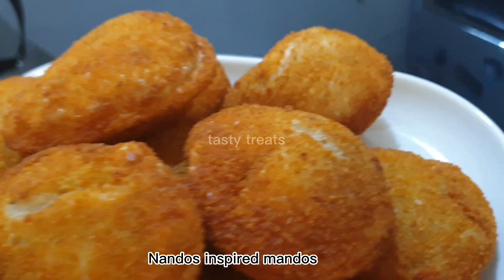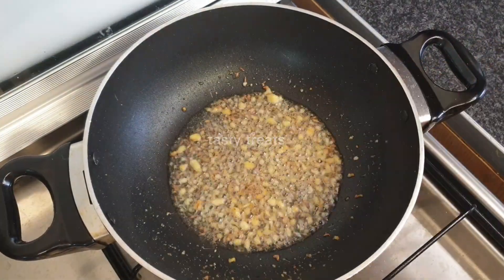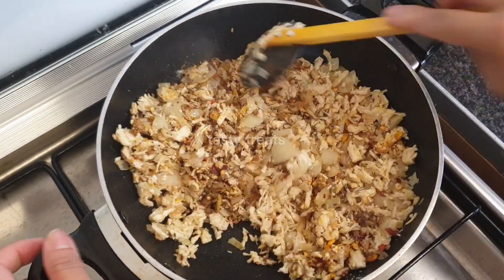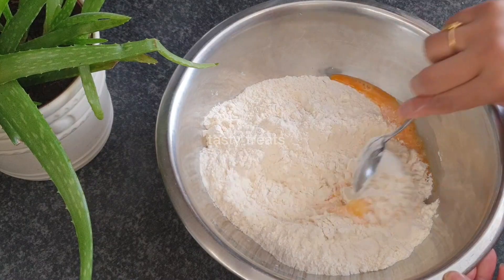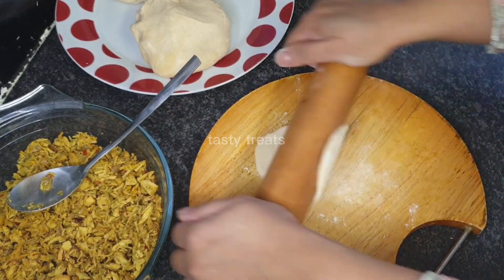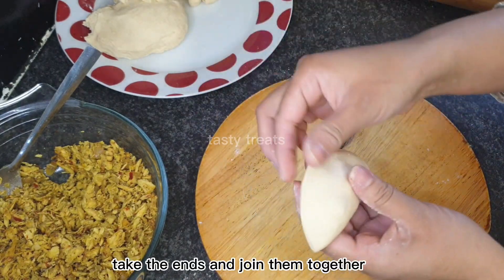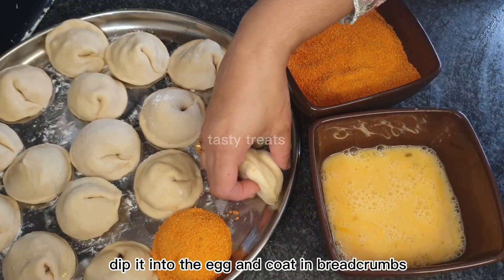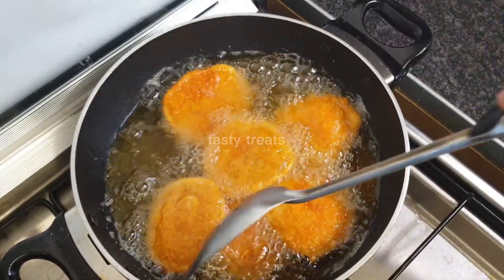Nandos inspired mandos / Have you ever had mandos? / Great evening snack!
Crispy and delicious mandos with simple everyday ingredients. These fried mandos recipe is tender wrappers stuffed with ground chicken and seasoning, then deep fried to crispy golden brown perfection. An authentic restaurant style appetiser that’s sure to earn you great reviews.The savory chicken filling inside of a crispy outer shell just can’t be beaten. Fried mandos take a little time to assemble, but the end result is totally worth it. Everyone loves them because they are so crispy, delicious and makes them even more appetizing. Once you start eating, you just can’t stop! Try it out today 😊

Ingredients for the filling:
Boiled boneless chicken 300g

Ingredients for dough:
Lightly beaten egg 1
Water as you need

Egg 1
Breadcrumbs